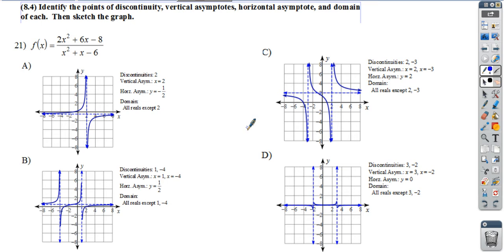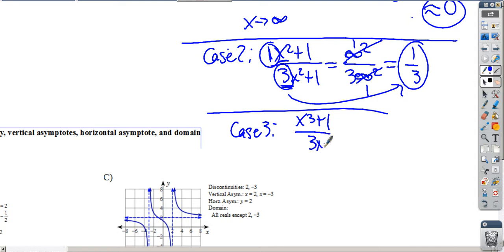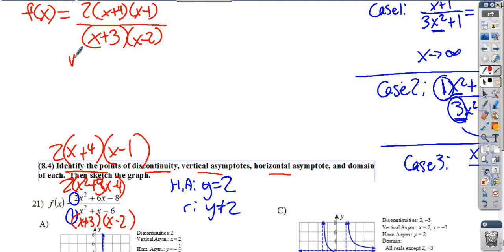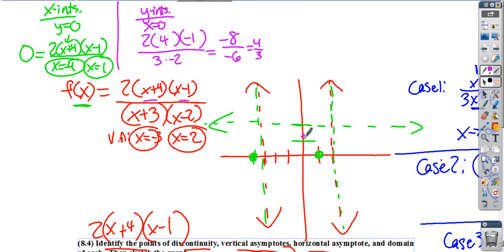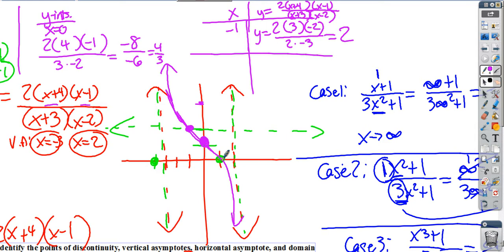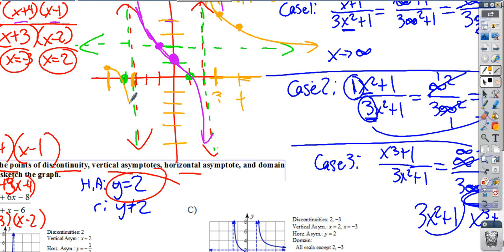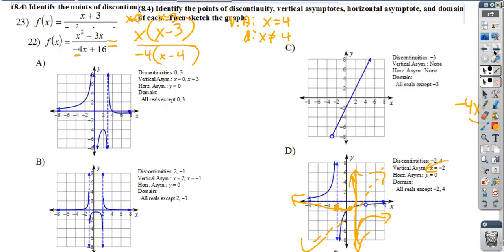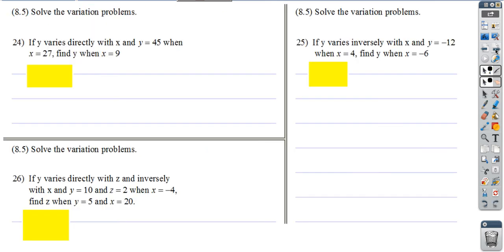Chapter 8 Practice Test #21-23 (8.4)